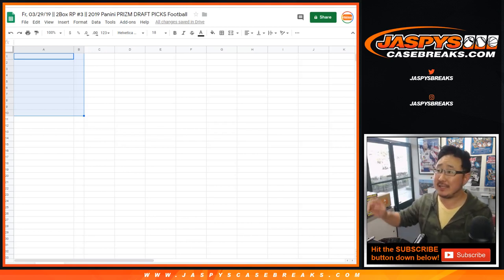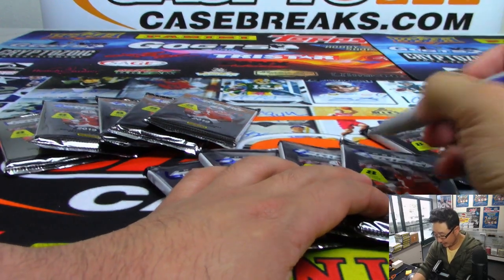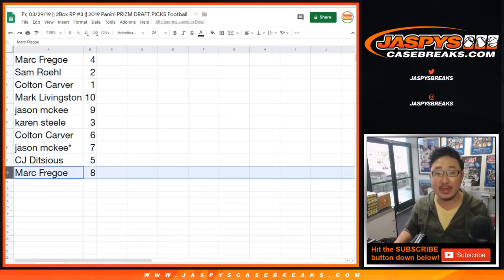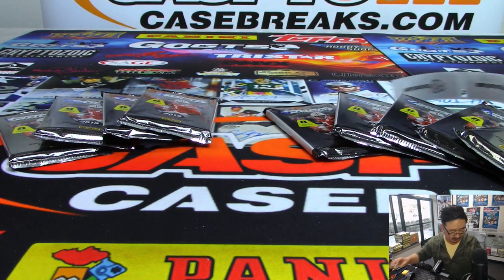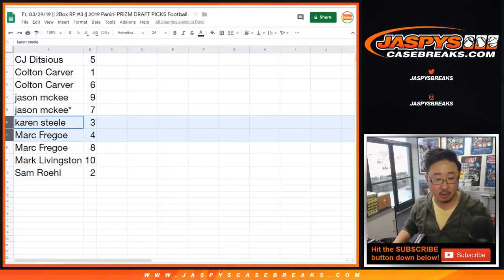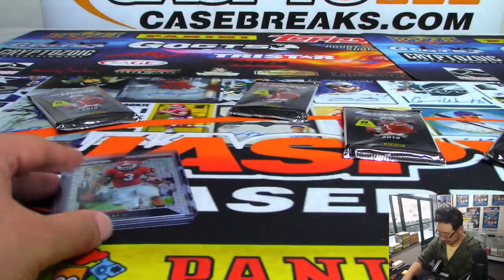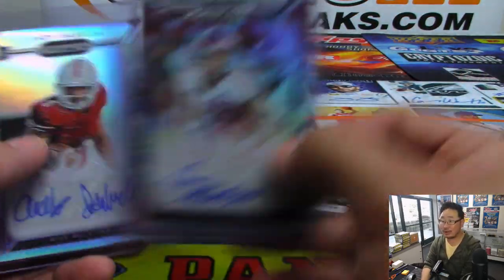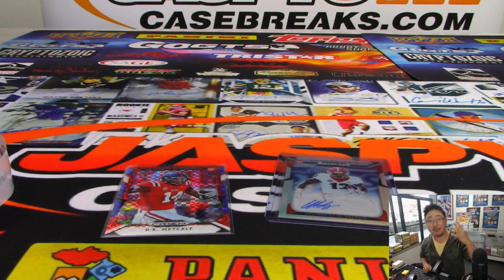Fr, 03/29/19 || 2Box RP #3 || 2019 Panini PRIZM DRAFT PICKS Football